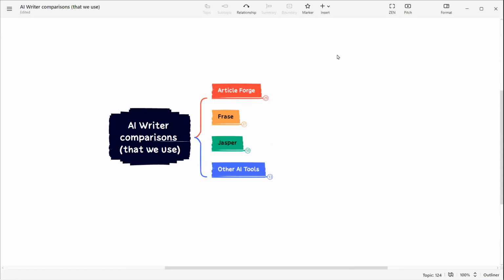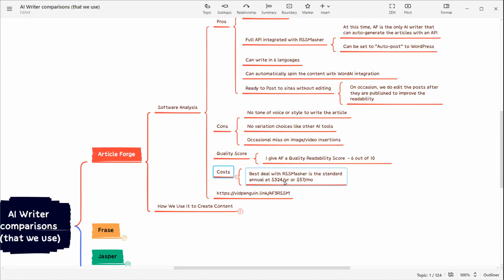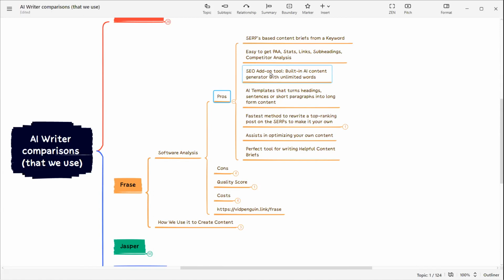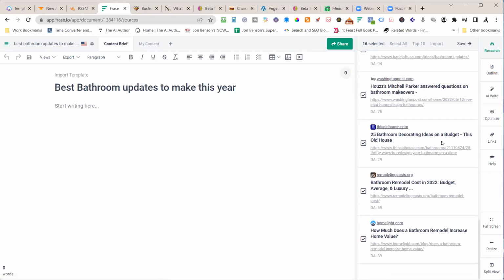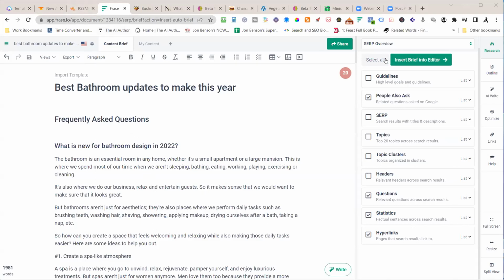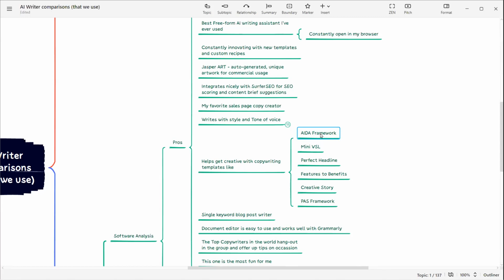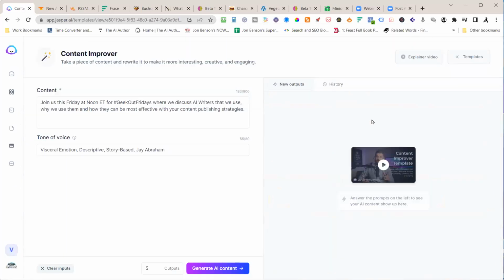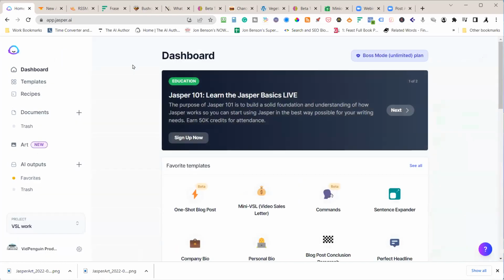GeekOutFridays 09-09-22 AI Writer Comparisons and Which One We Recommend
In this geekoutfridays zoom call, we get geeky with automated AI Writers and AI Assistant Writing software.
We showcase our 3 favorite ai writing tools: Article Forge, Frase, and JasperAi. Also, we mention some close Ai Writers that we have tested recently.

We show you the Pros & Cons of each and a demo of how we use AI Writers to create unique and original content that people actually will read.